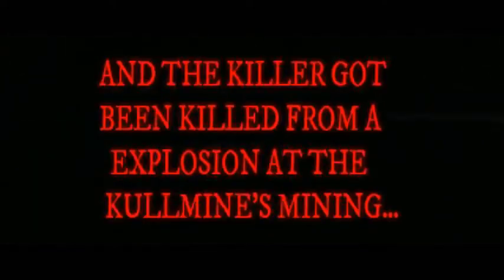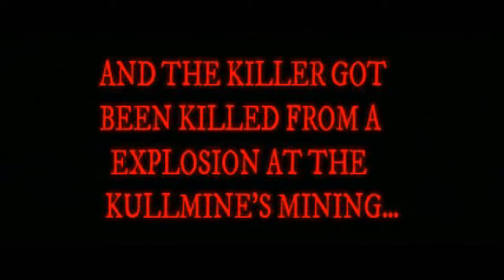JEFFREY (A CREEPYPASTA MOVIE) COMING SOON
A woman named Jenny Thompson wants to help Kyle Harris stop Jeffrey Keaton, also known as Jeff the Killer. But Kyle works alone. Will he stop Jeff the Killer, or will Jenny get in his way?

I'm excited to announce my first full-length movie, "JEFFREY"! Inspired by Mr. Betty Krueger's Jeff the Killer audio dramas, I've decided to create my own Creepypasta film featuring Jeff the Killer. I can't reveal too much right now, but I hope you're as excited as I am.

Cast:
Lord of Flames
Golden Freddy,Gaming
Shiba Joy
Carol
Paul

Directed by Lord of Flames

Written by Lord of Flames

Art Cover by Lord of Flames

Fan-film based on Mr. Betty Krueger's Creepypasta Universe